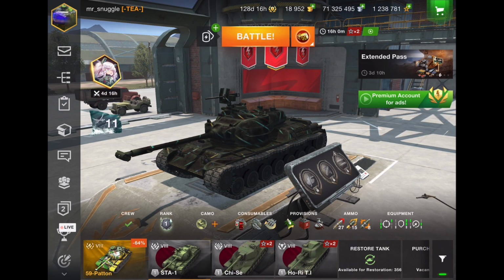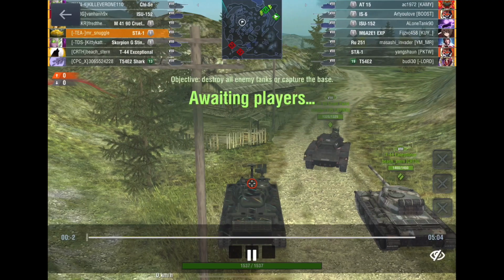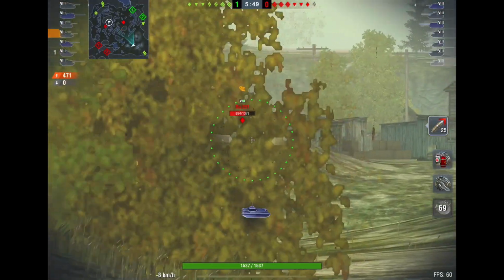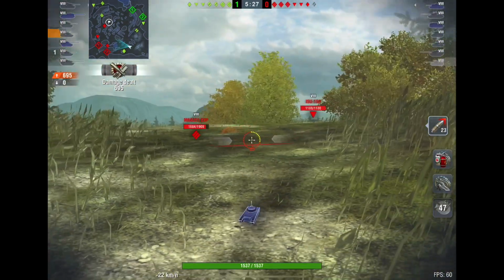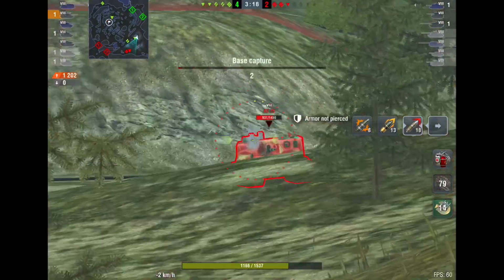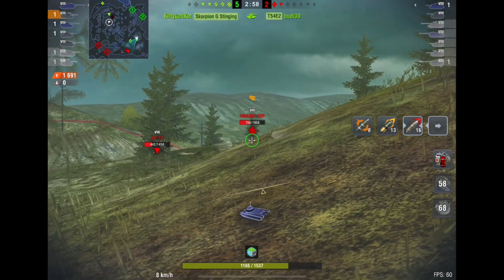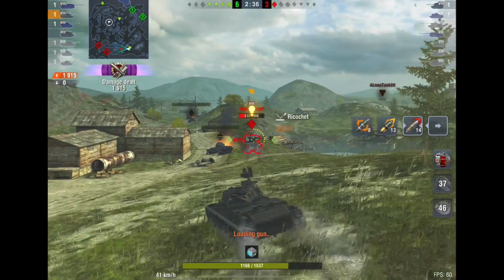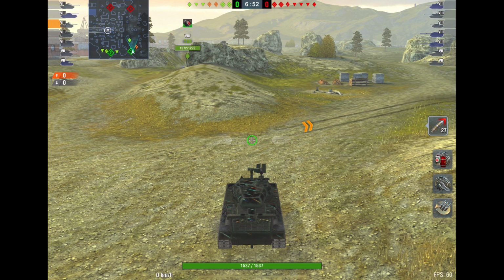STA-1 In-Depth Review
This tank needs some love. Goodness me.